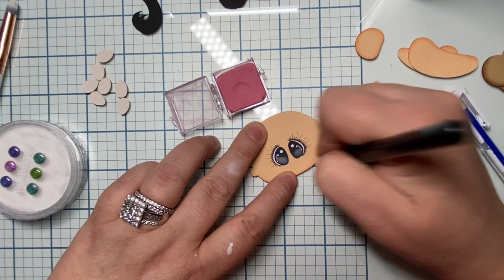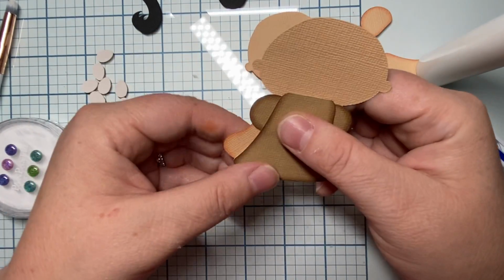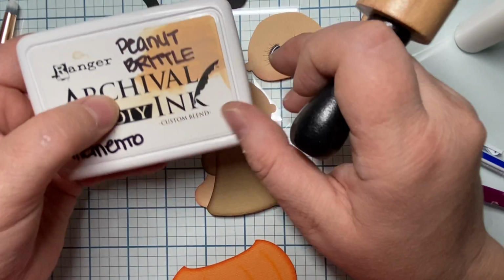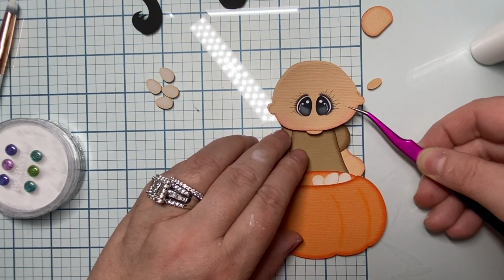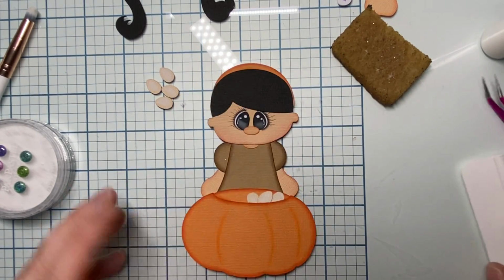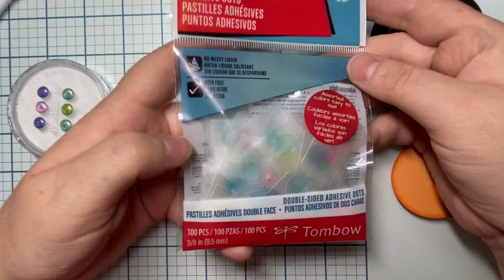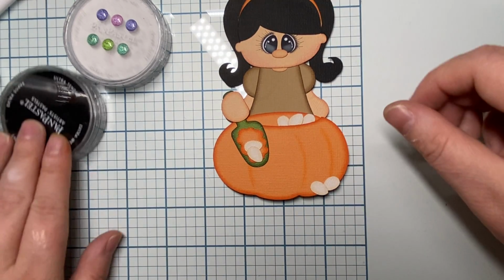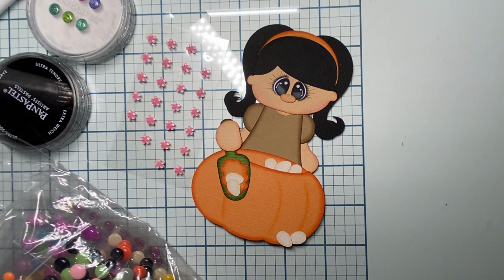Scrapbooking Svg paper piecing; ink and piecing 3 of 3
This was a 54 minute long video which wouldn’t let me post in entirety. It then wouldn’t allow me to convert it and upload to see it the right way. Once I managed to break it up the first third won’t upload so I can only upload 2/3 of it. Sorry guys I tried.